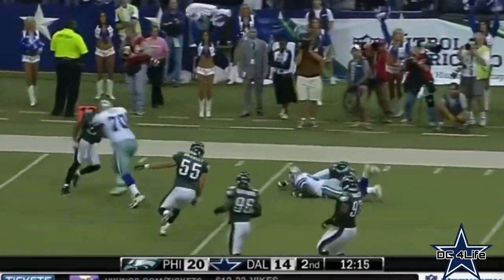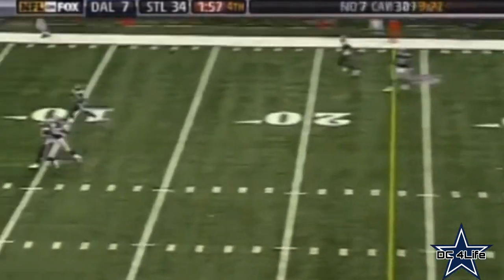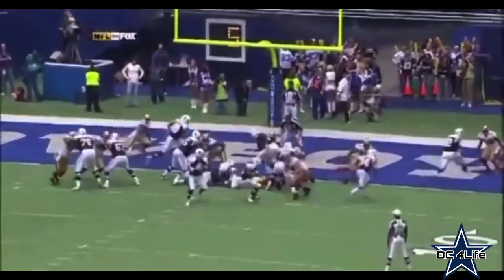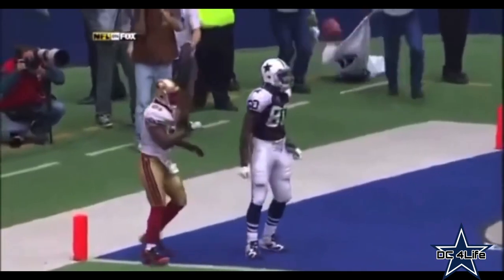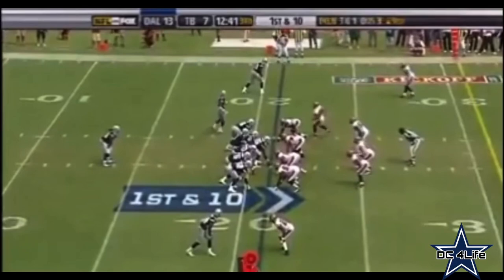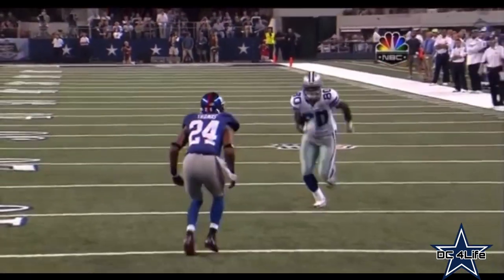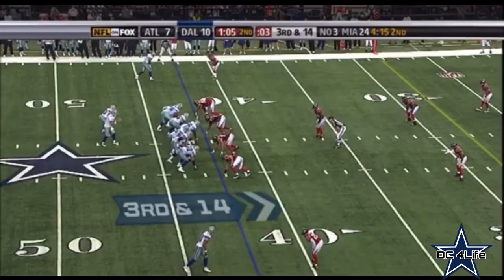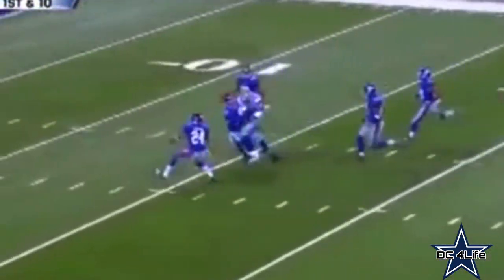Martellus Bennett Career Highlights as a Dallas Cowboy (2008-2011)